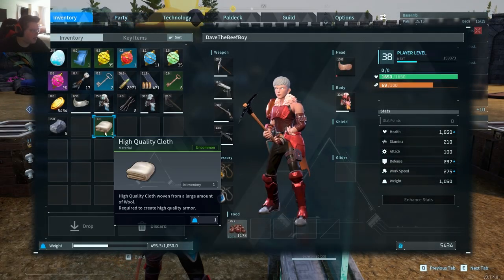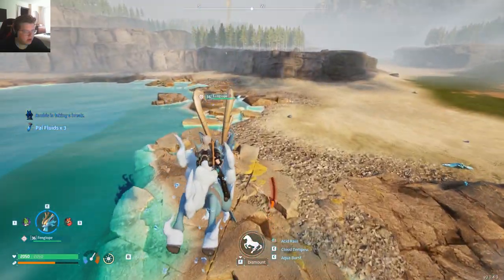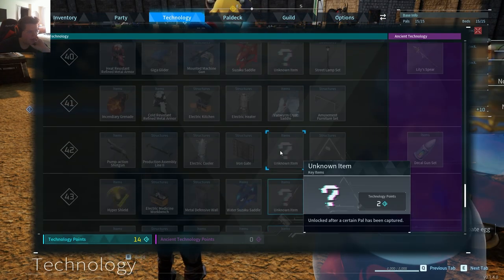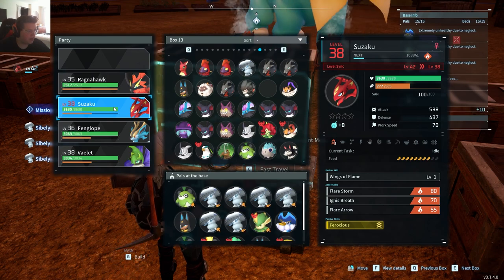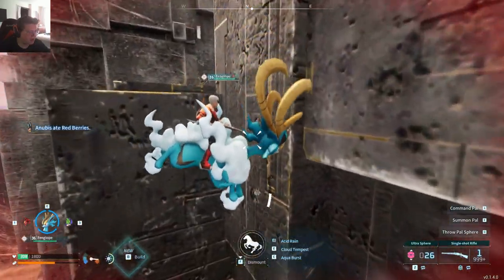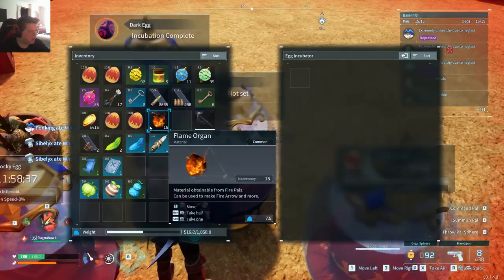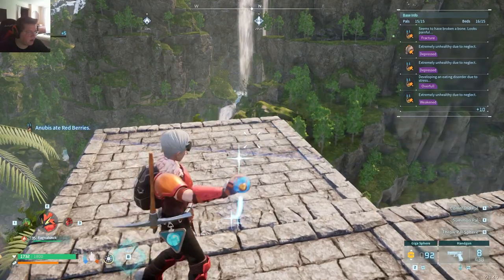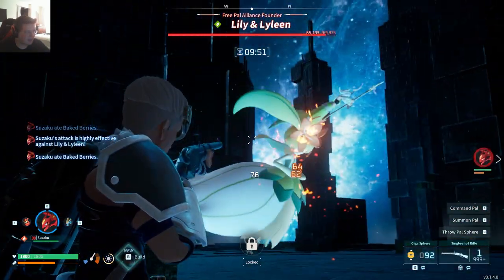PALWORLD - Lily & Lyleen - Episode 25 (playthrough gameplay)